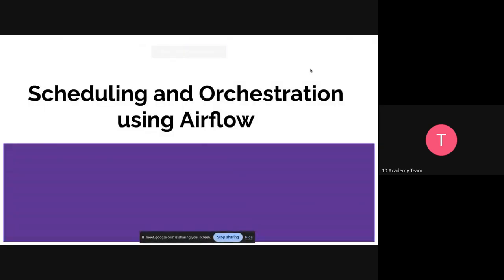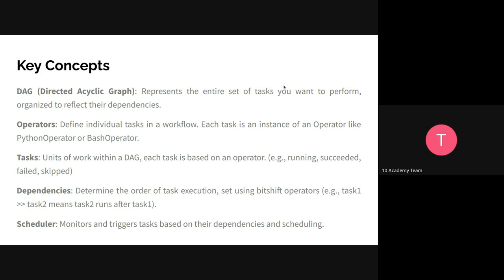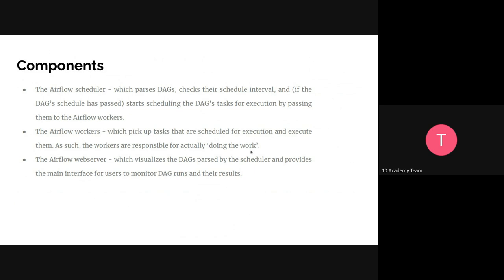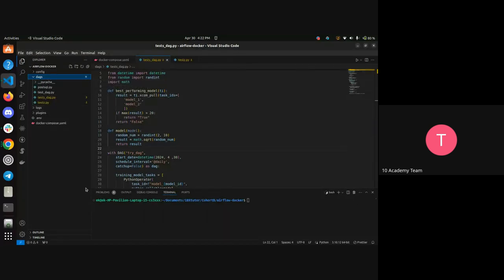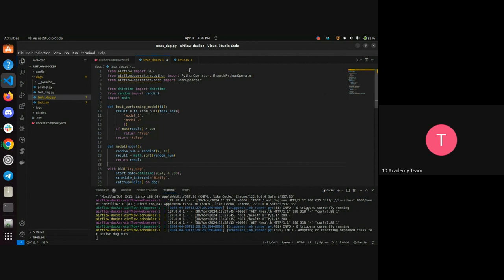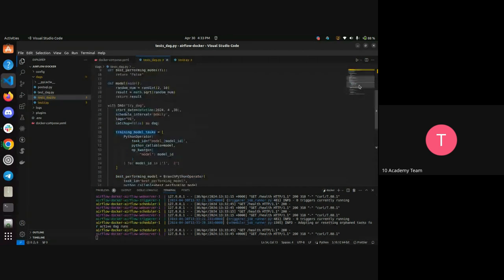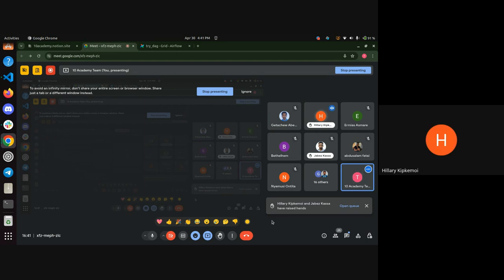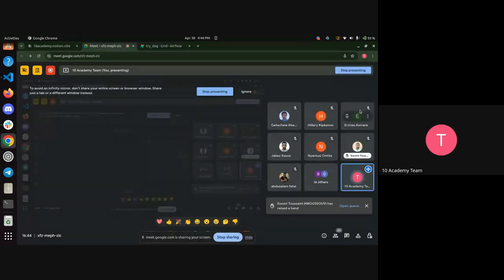Cohort B W2D2, Tutorial 1